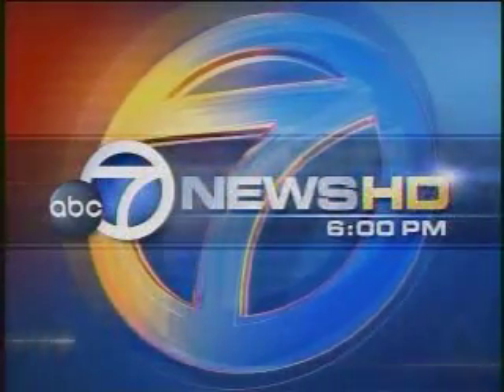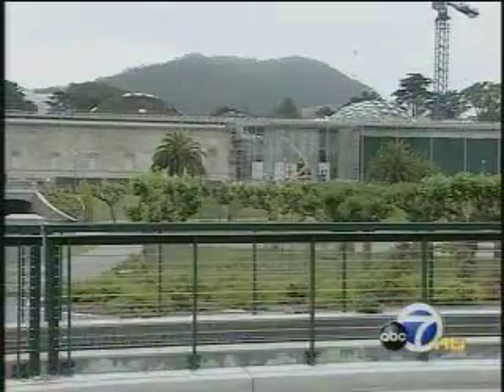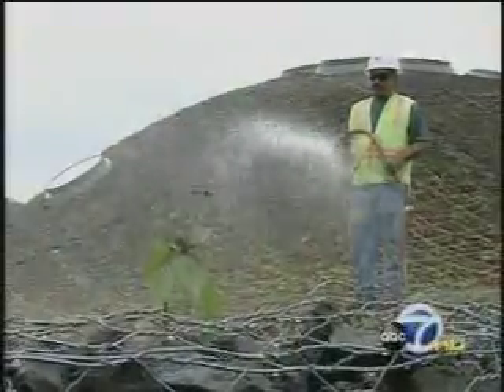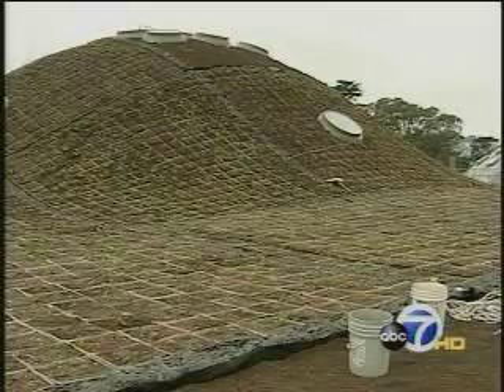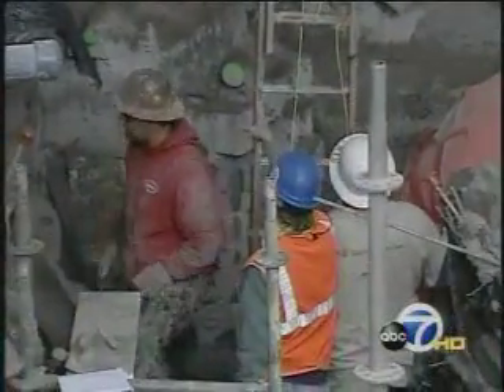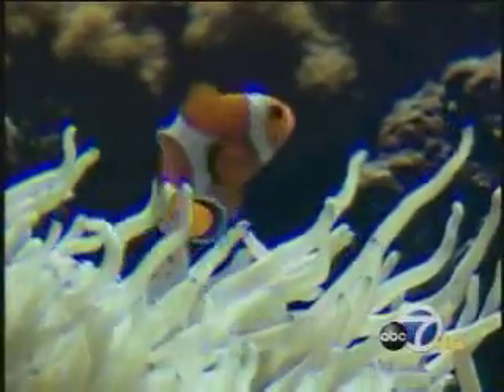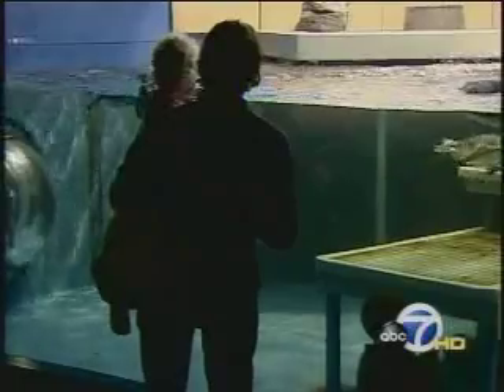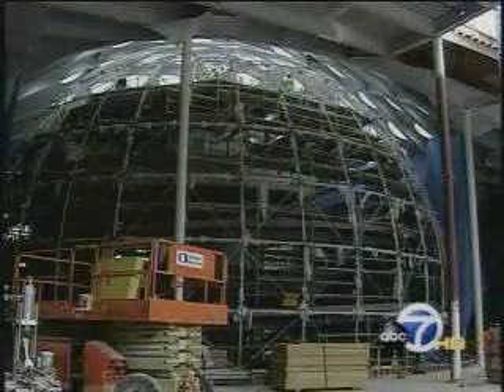California Academy of Sciences - Living Roof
The California Academy of Sciences is one of the greenest museums in the world. Find out what this amazing building is doing to obtain its platinum level LEED certification. Located in San Francisco, California, the museum opens 2008. This unique, vacation destination was designed by Renzo Piano, and will have two sculptures by Maya Lin. It has a living roof, rainforest dome, planetarium and aquarium.